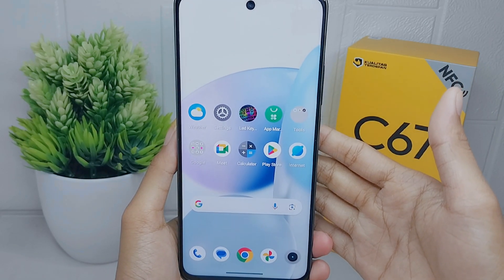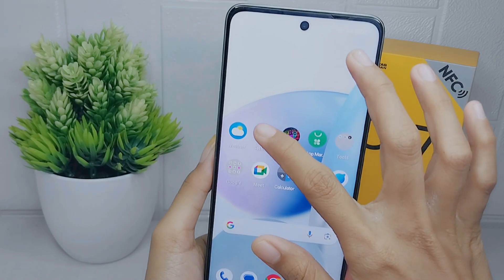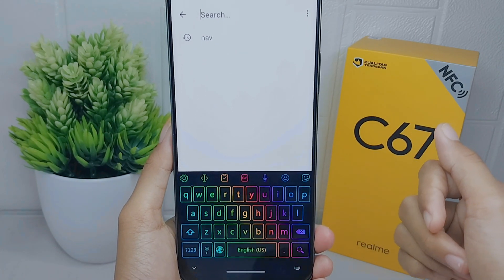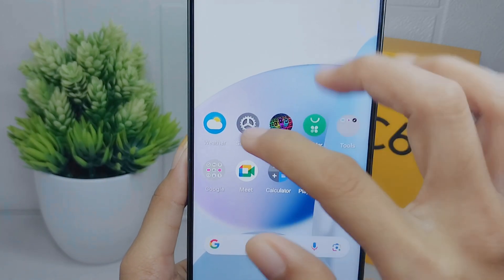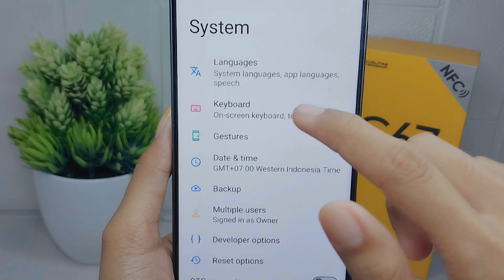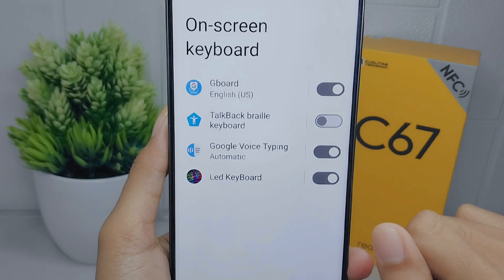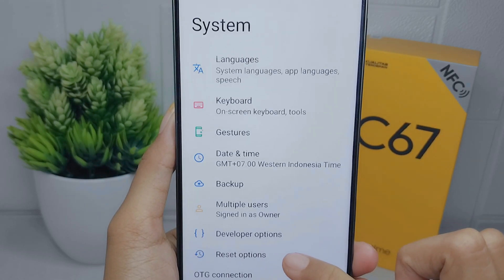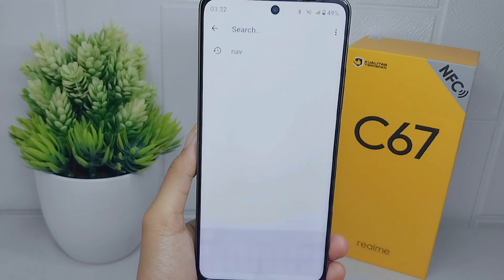How To Restore Default Keyboard in Realme C67